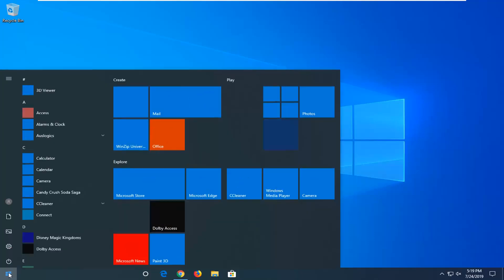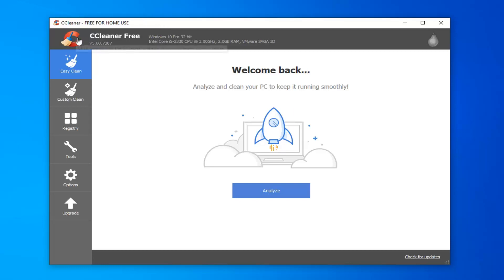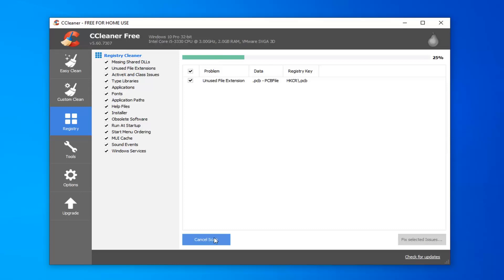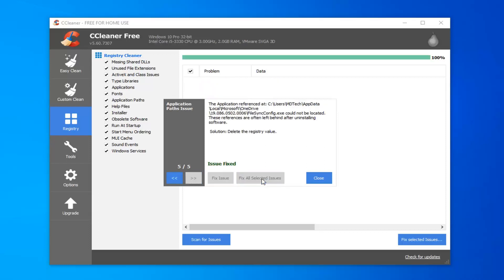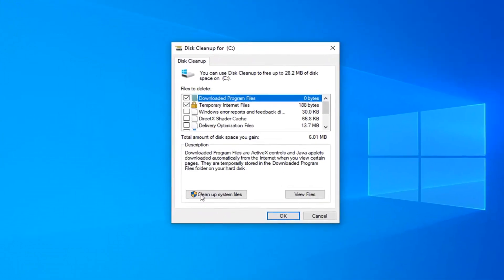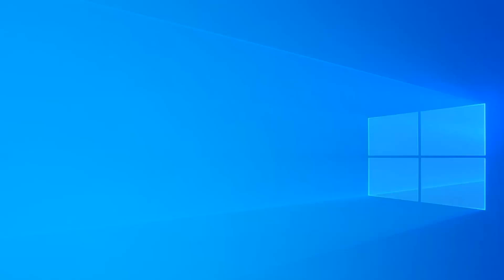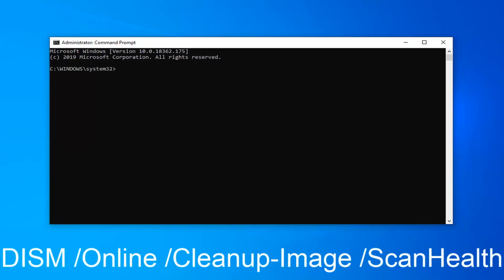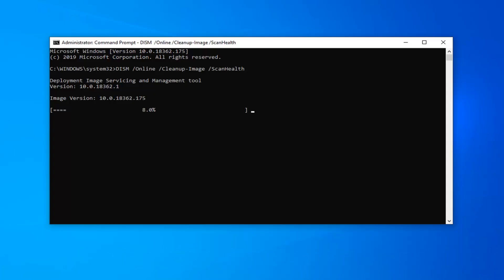Broken Registry Items Fix Windows 10 Solution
Sometimes even after you’ve uninstalled a program, its entry will remain listed in the Add or Remove Programs or Programs and Features list under currently installed programs in the Control Panel.

This is usually caused by a badly written program that doesn’t properly uninstall itself. The entry is not removed from the registry and therefore remains in the list. If you try to uninstall it again, you’ll most likely just get an error message.

Newer versions of Windows will detect this problem and actually ask you if you want to remove the entry, which is nice. However, if you’re still running Windows 7 or Vista or XP, you’ll still run into this problem.